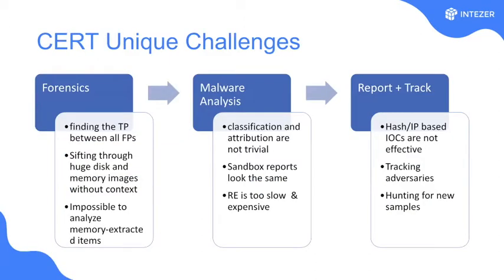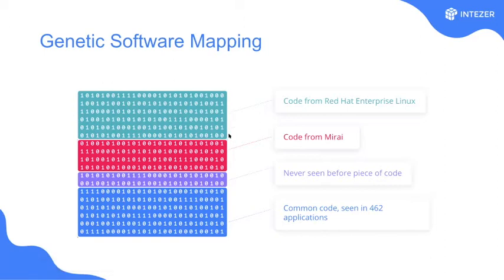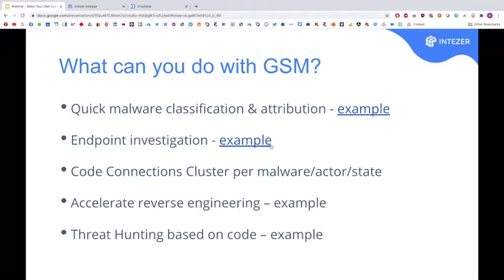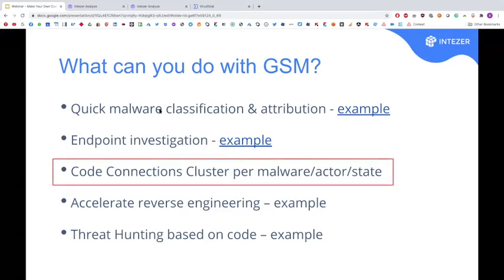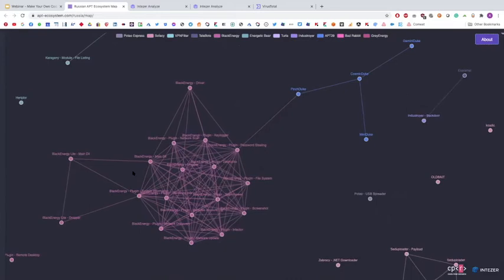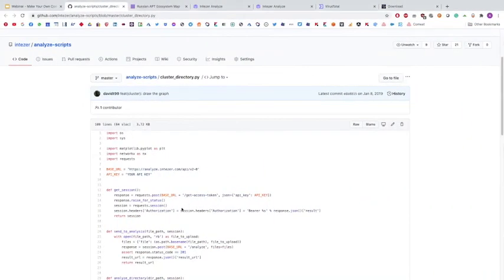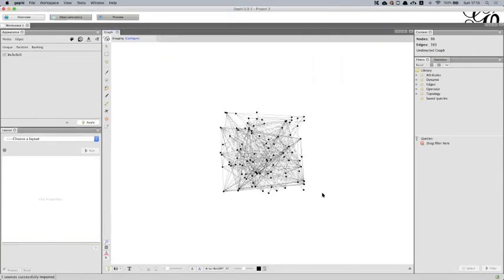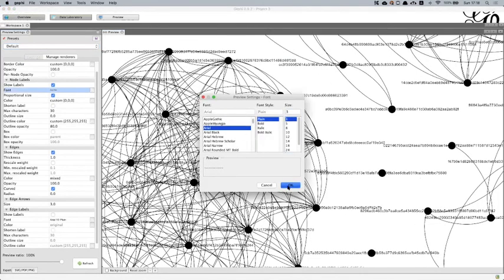Make Your Own Code Connections Cluster Inspired by Intezer's Russian APT Map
Intezer's VP of Research, Ari Eitan, takes you through building your own code connections cluster for the threats that affect you, inspired by Intezer's Russian APT map